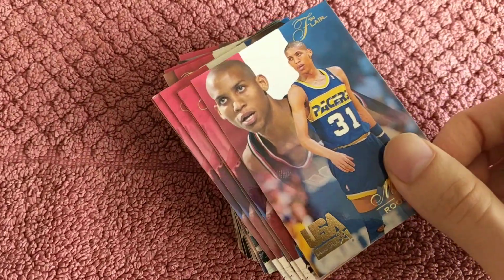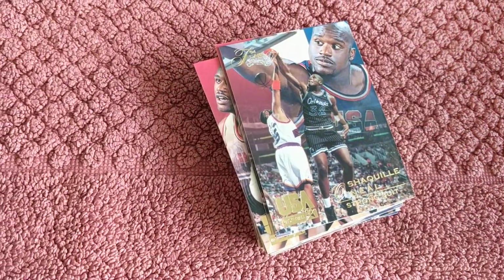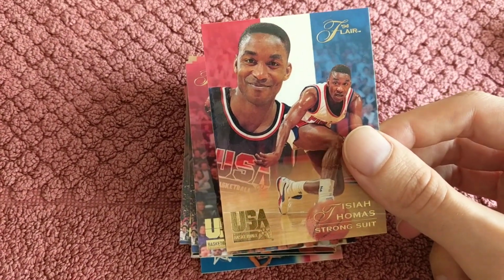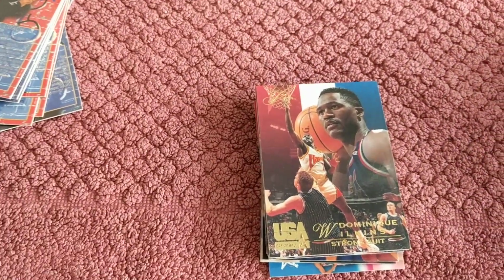FLAIR USA Basketball Cards Collection on Sale!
Hi Everyone!!! I'm selling my entire cards collection!! Let me know if you 1 card, a Set or All of Them!! Accepting offers.

Thanks!